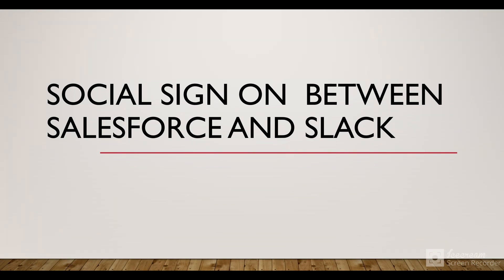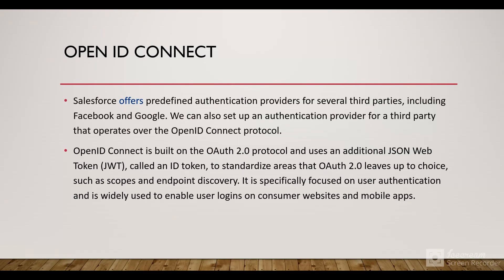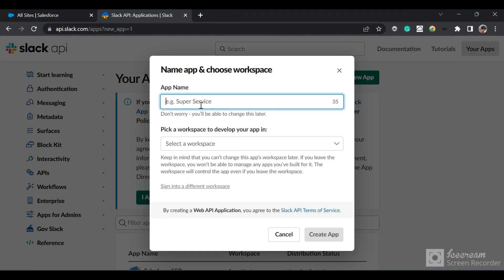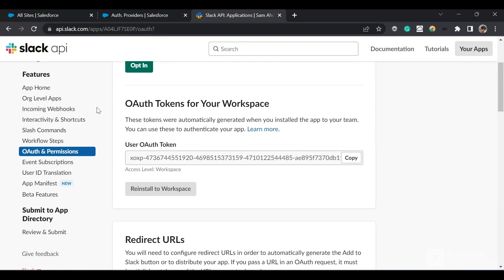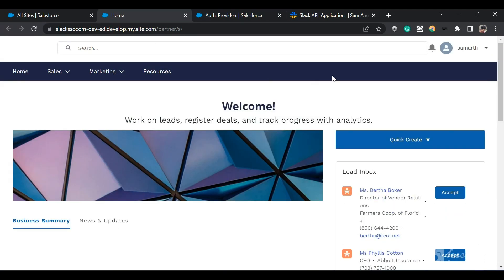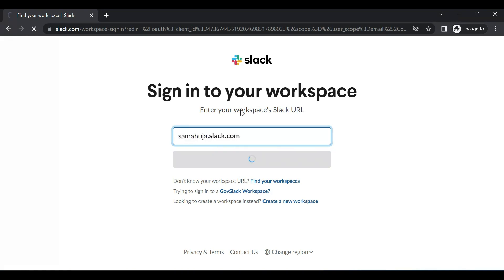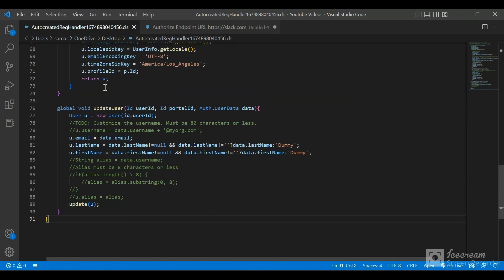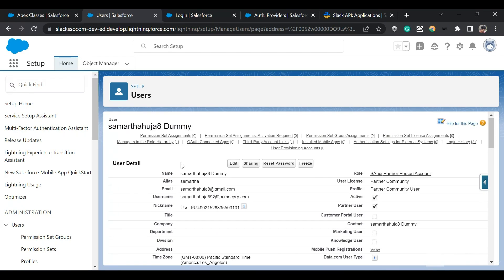Social Sign On between Salesforce and Slack | OpenId Connect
In this video, we are going to see a demo of Social Sign-On between Salesforce and Slack. We are first going to create an app in Slack from api.slack.com. Then use the client id and client secret of that app in the Salesforce Auth provider. Then enable a Social Sign On for a Partner Portal.